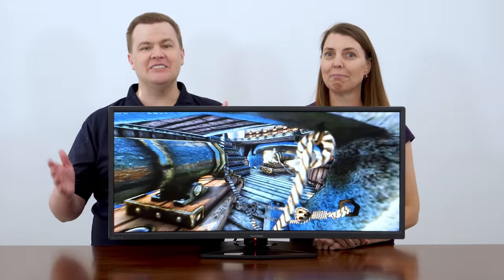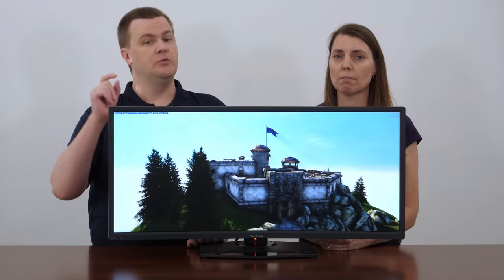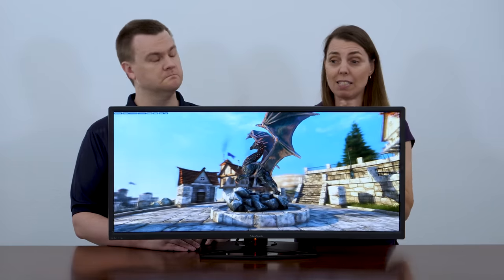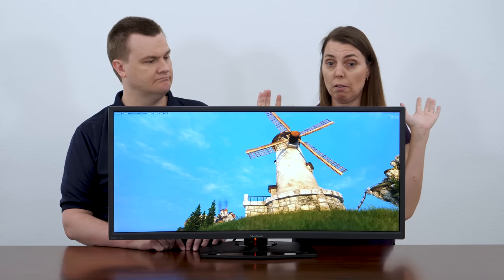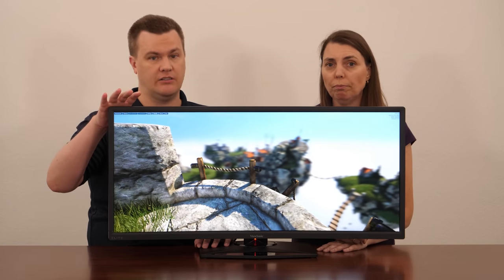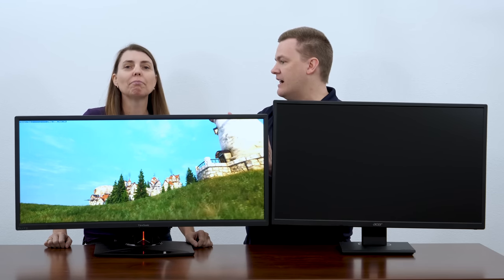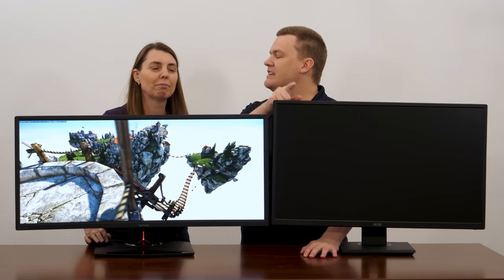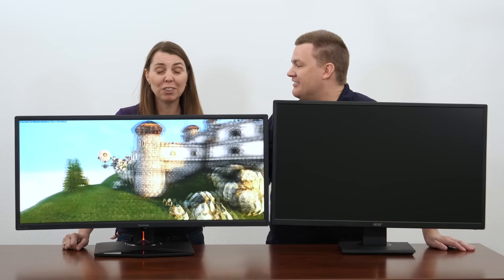ViewSonic Elite XG350R-C — 35" UltraWide 1440p Monitor Review — Deal or No Deal?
Today we have a 1st for the channel!  You get TWO for the price of ONE!  Tech & Rogue are going to review this monitor and provide our thoughts and opinions on it after weeks of actually using it!

Viewsonic 35" 1440p Ultrawide - @Amazon

Acer 32" 1440p IPS - @Amazon